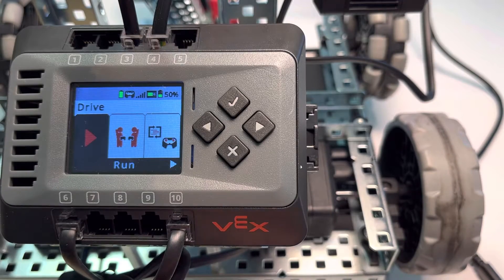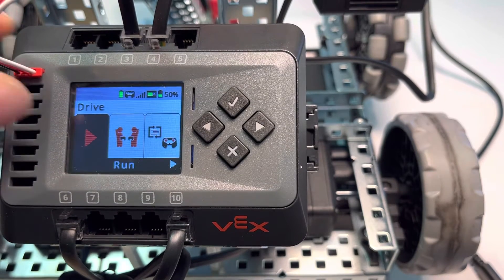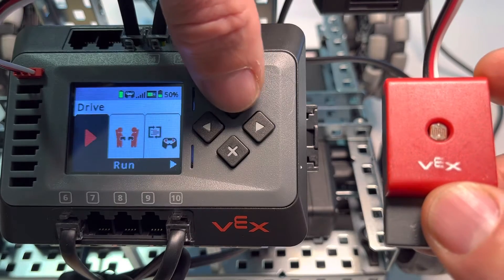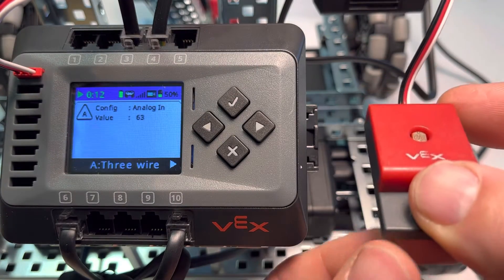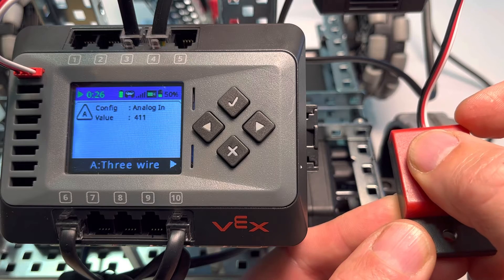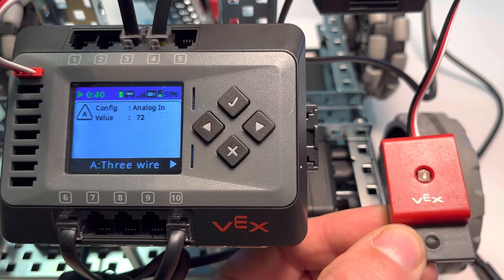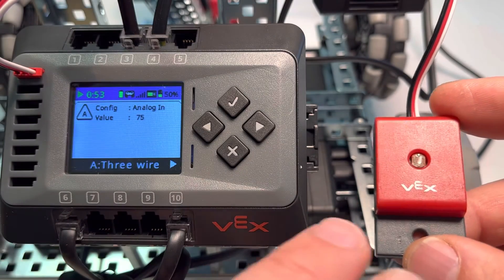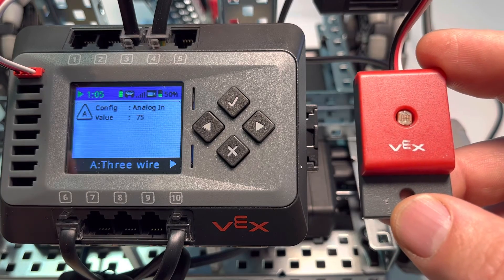Vex EXP: Light Sensor Intro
This video focuses on the light sensor.